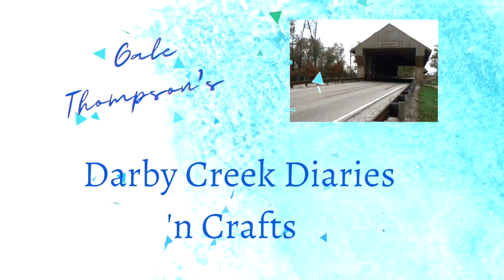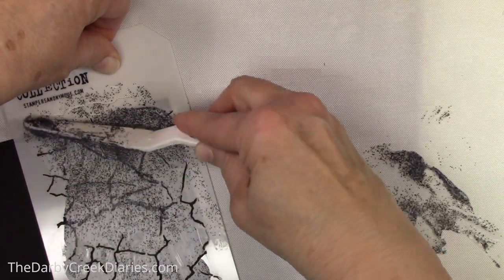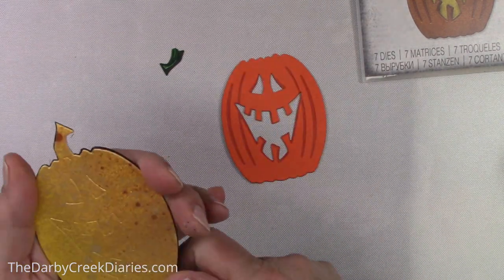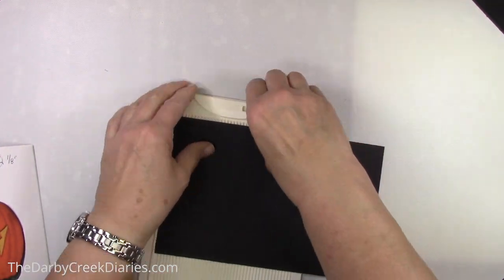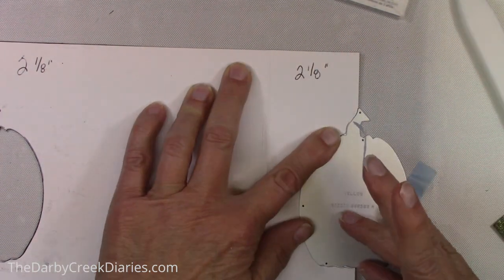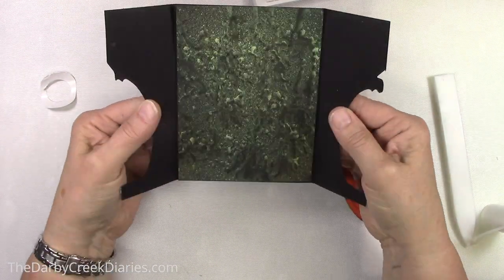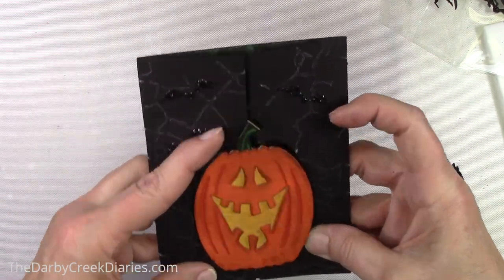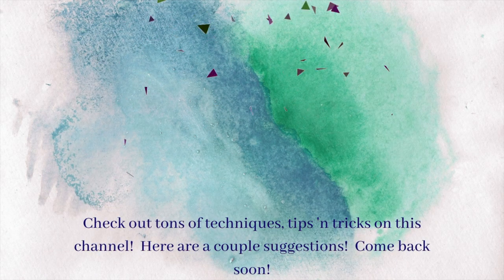How to Make A Cut-Away Card the Easy Way!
The cute card features the Edison Sizzix Colorize Die Set by Tim Holtz and Halloween Mica Sprays!  I'll show you how to make a perfect fitting cutout for Edison and his action wobbler.

***I purchase my supplies and my opinions are my own.*** Supplies are linked below (AFI--Thank you!!)

• Tim Holtz Layering Stencil Fractured ths171 – Simon Says Stamp

• Tim Holtz Distress Halloween Mica Stain Set 1 Ranger tshk77435 – Simon Says...

• Tim Holtz Sizzix TOIL AND TROUBLE Thinlits Dies 665561

• Crafter''s Essentials PURPLE Easy See Removable Art Tape 33980

• Gina K Designs FINE TIP BOTTLES Set of 3 52902 – Simon Says Stamp